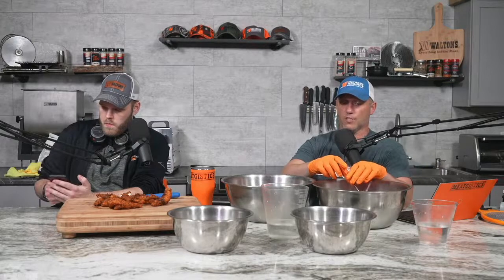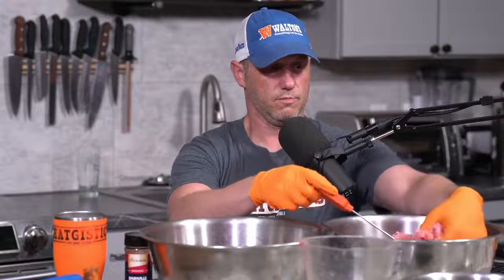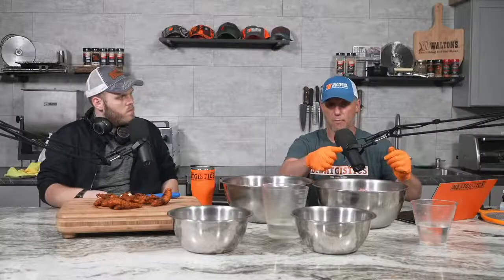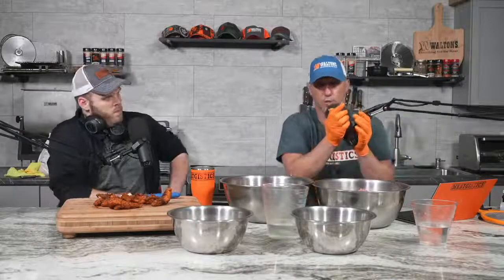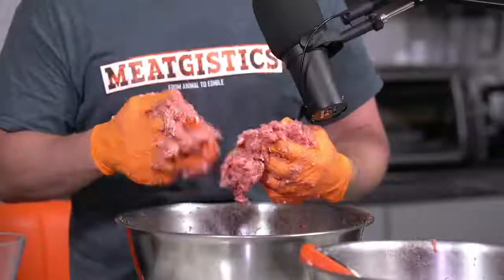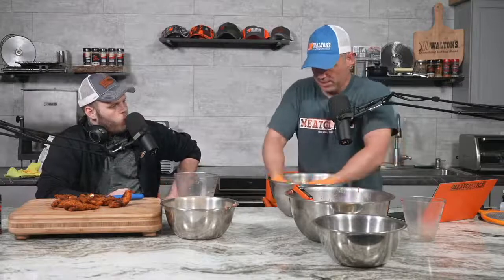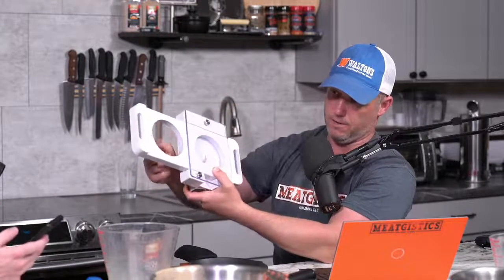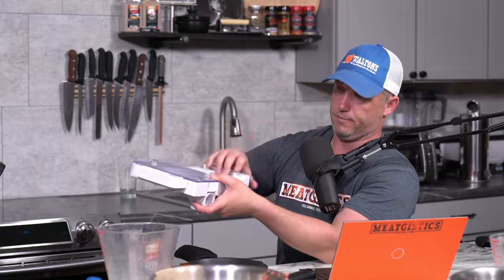Meatgistics Livestream: June 3, 2021